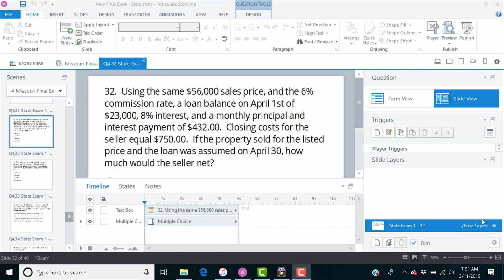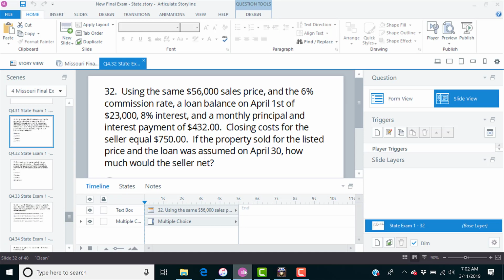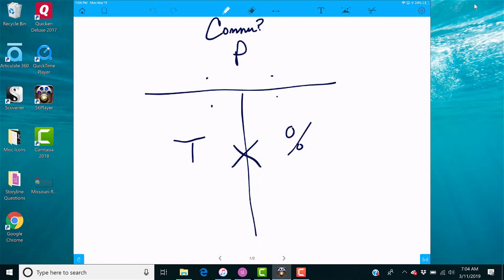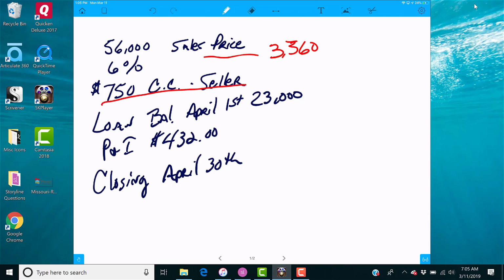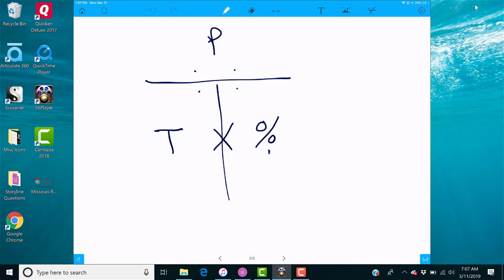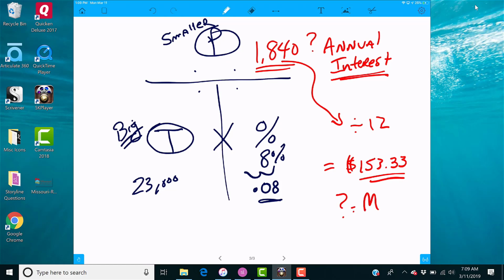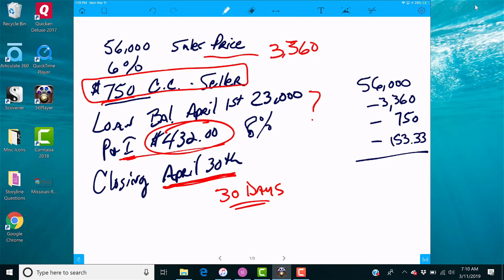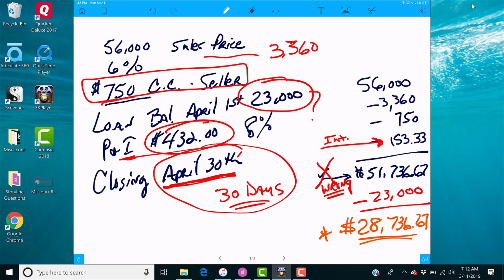Sample Math Problem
Thinking about getting your real estate license?  - Offering real estate schools in Missouri and Oklahoma, plus working with approved providers in Kansas and South Dakota.